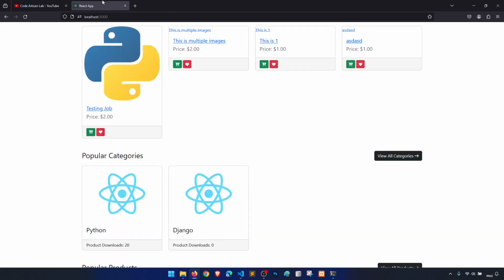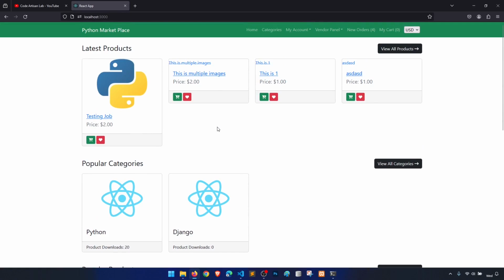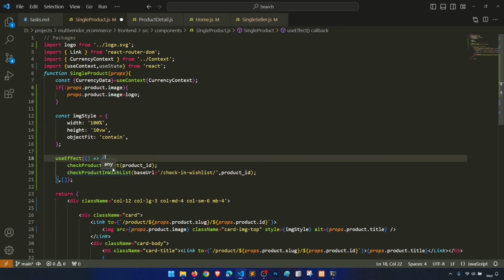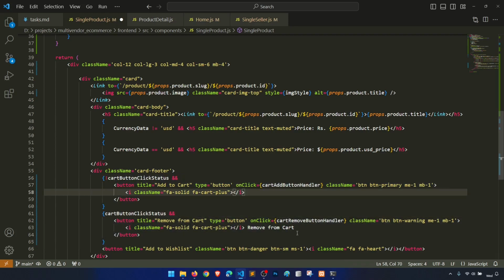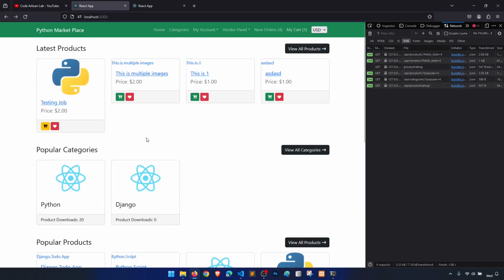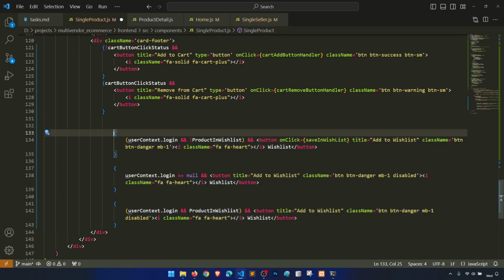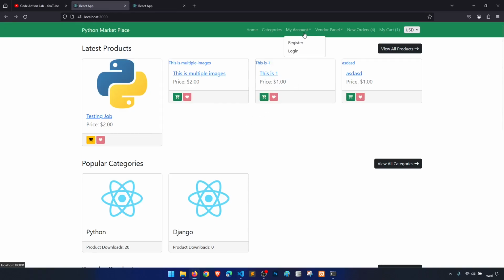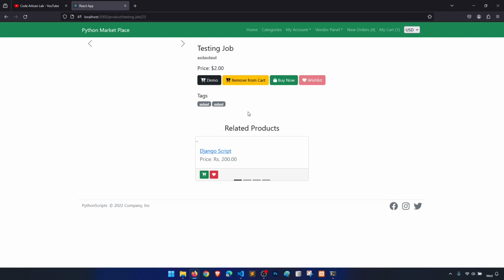Add to cart|wishlist from home page||Django Tutorials, ReactJs Tutorials, REST API